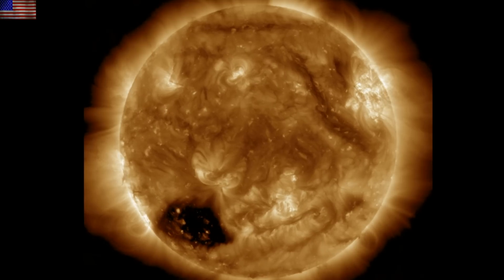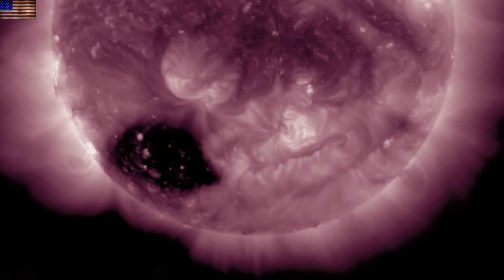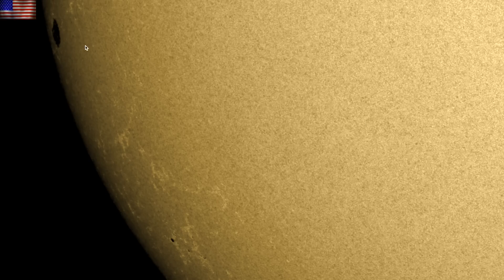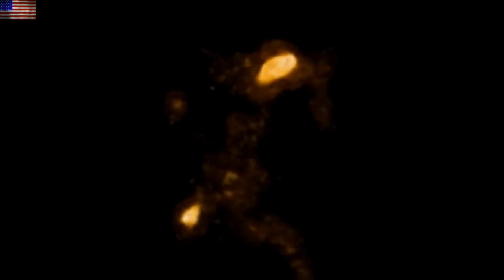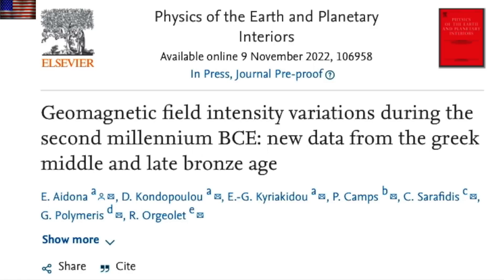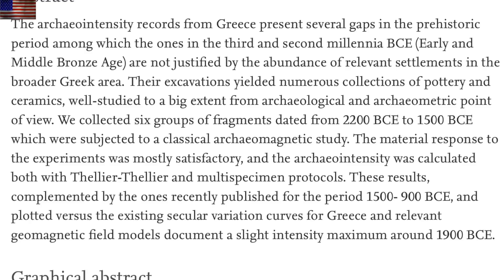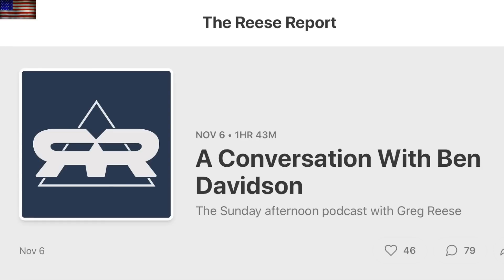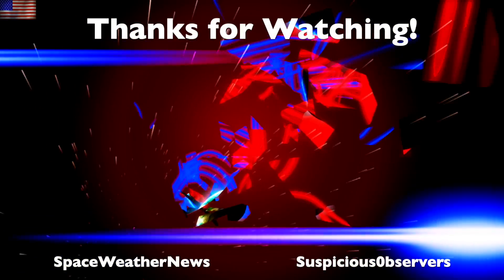Large Coronal Hole, Electric Sun, Magnetic History | S0 News Nov.16.2022